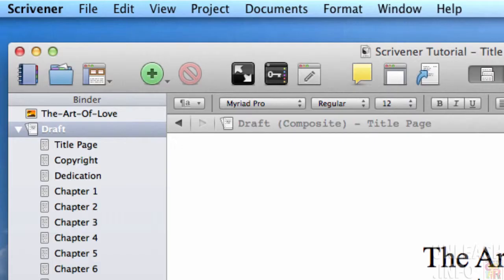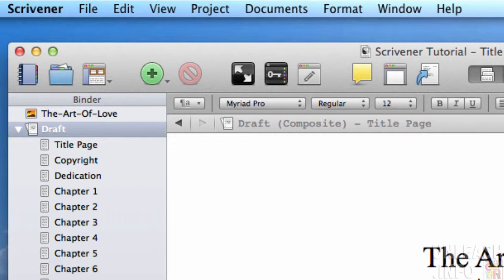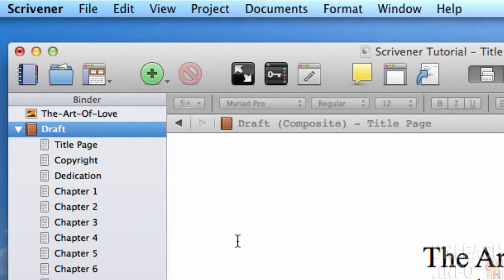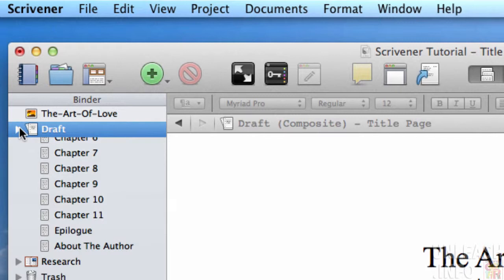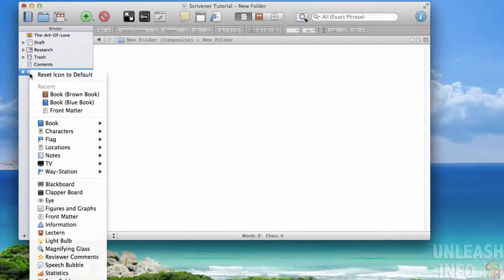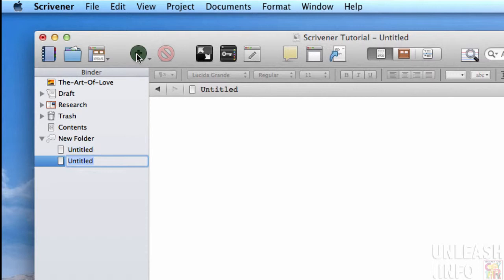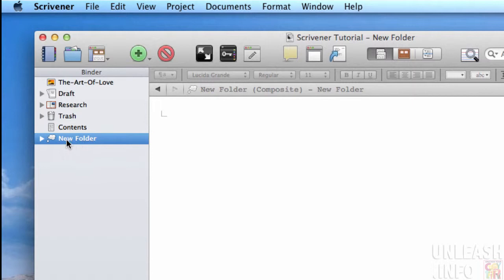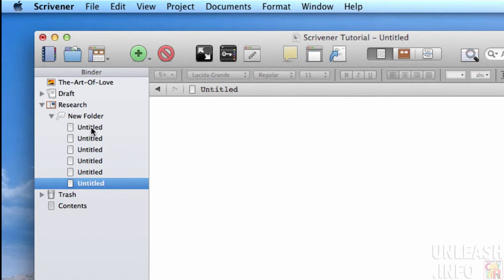Customise Icons in Scrivener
Another way to customise your workspace and something you may find useful, it's not something that I used very often is to customise the icons that you see here. For example, I got my draft folder here I can right click on that and I want to change it to be a Brown Book for example. I can just change up the icons in here. I can also right click again and click Reset Icon Default. Let's say for example I added a new folder, so let me go here and add a new folder to my binder. And say for example it is something that I wanted to use for
ideas so I could go down here and use the third. So I created a new folder now and if I select that and add a new document, I know that everything in this folder  this are my ideas together.